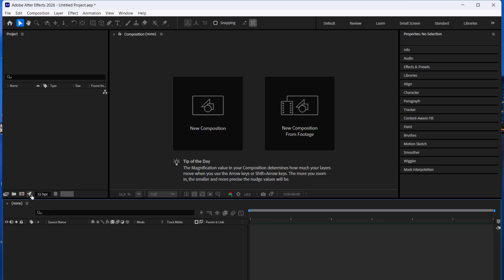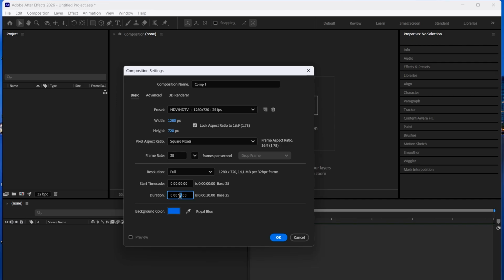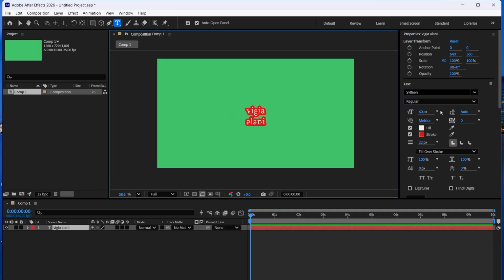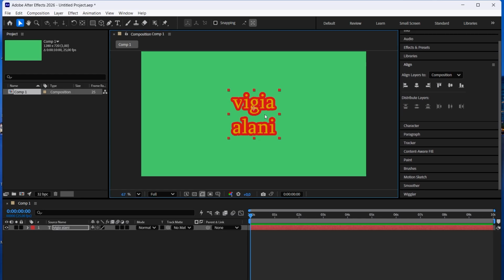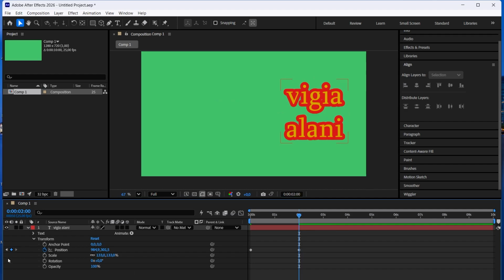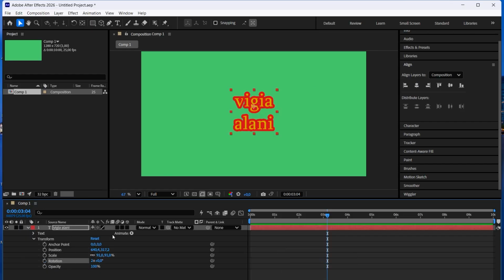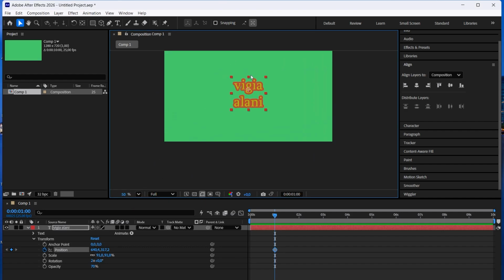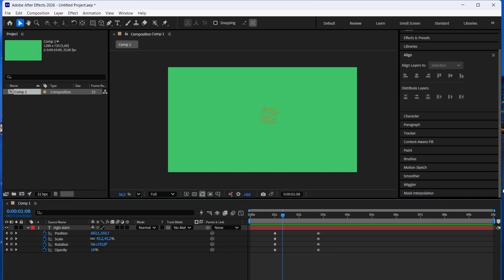After Effects Basics for Beginners - Tutorial 1